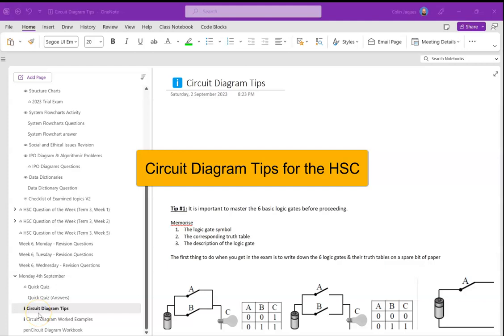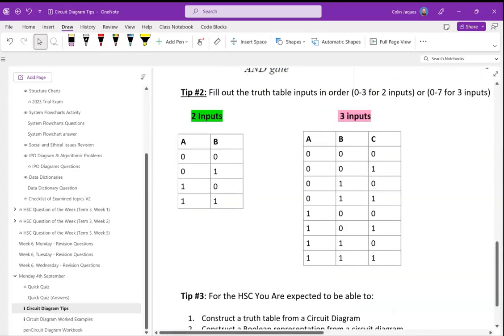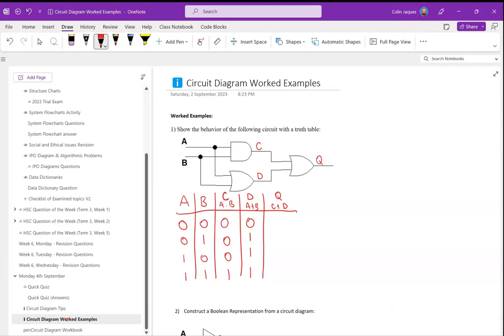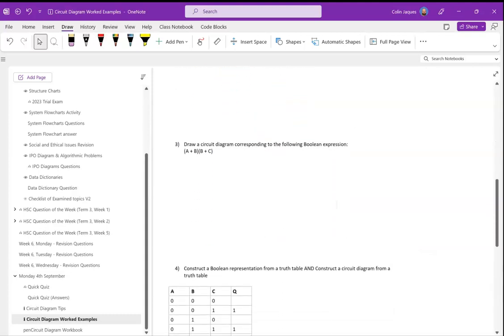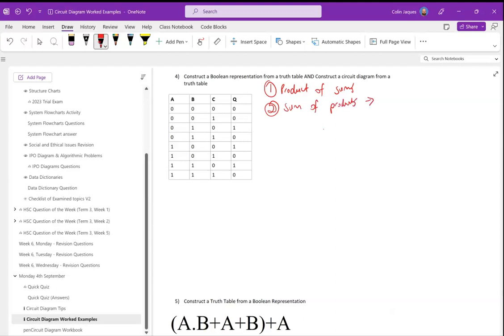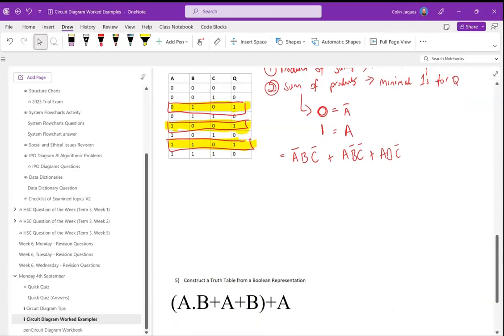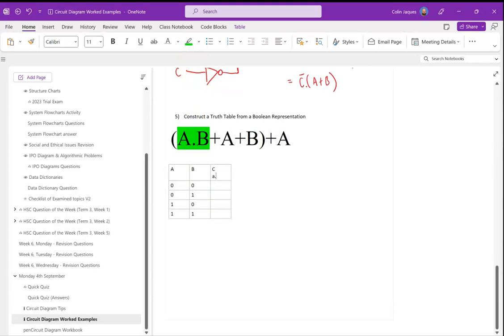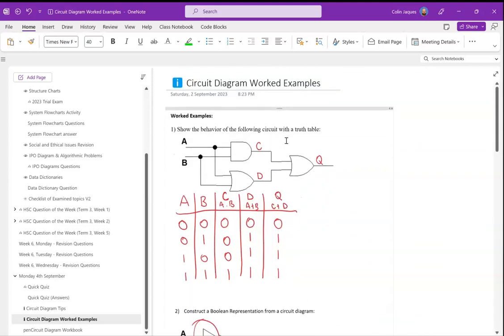Circuit Diagram Tips